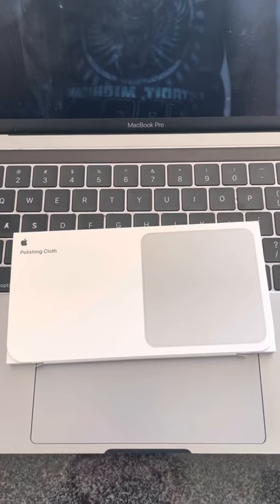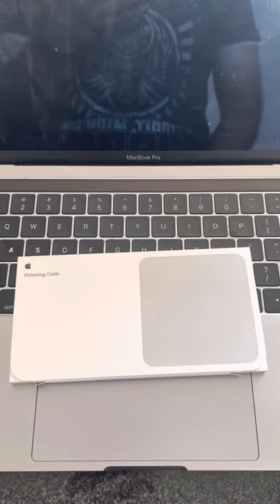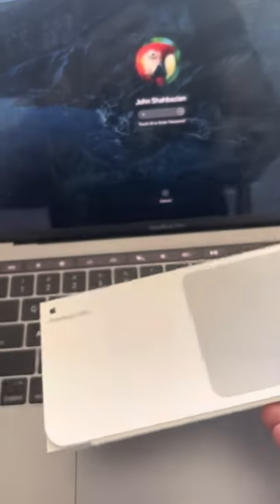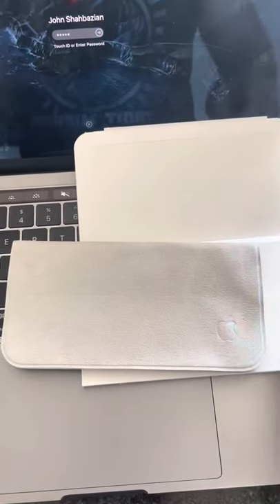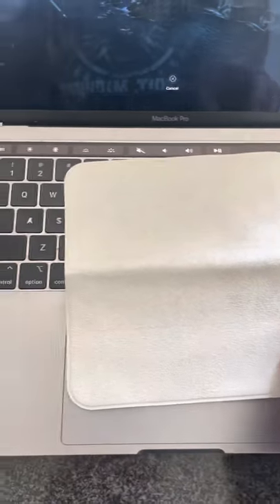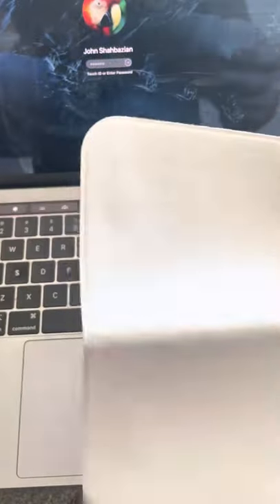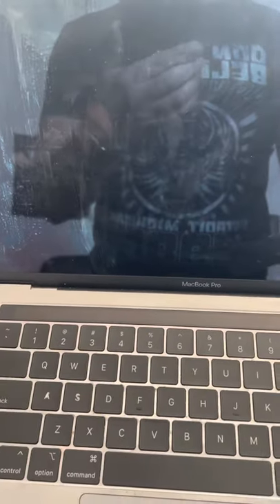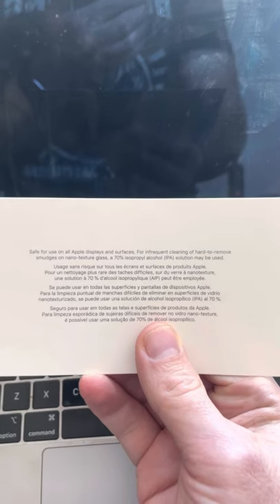Apple Polishing Cloth - Unboxing and First Impressions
The wait for the Apple Polishing Cloth is over! Here I unbox it and share my first impressions.